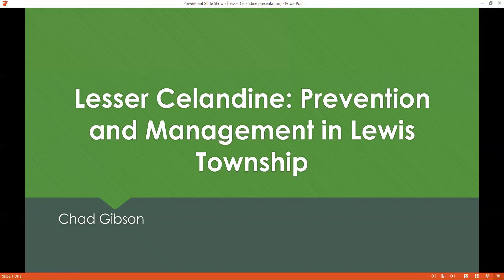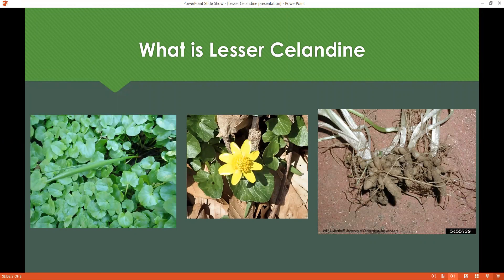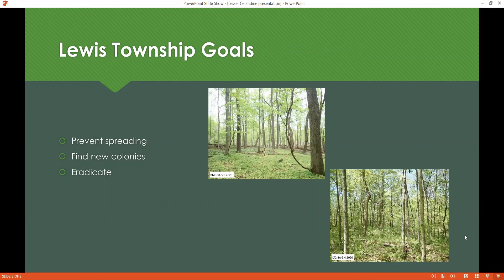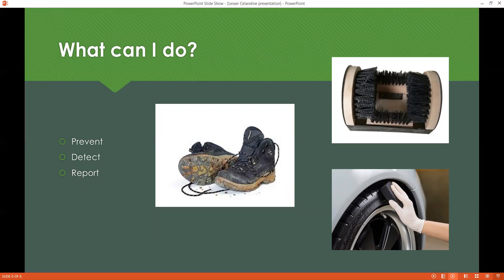Lesser Celandine Awareness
Chad G. helps us become more aware of spotting and stopping Lesser Celandine